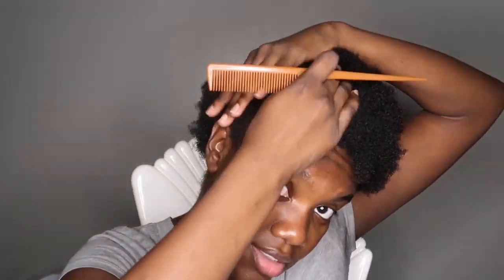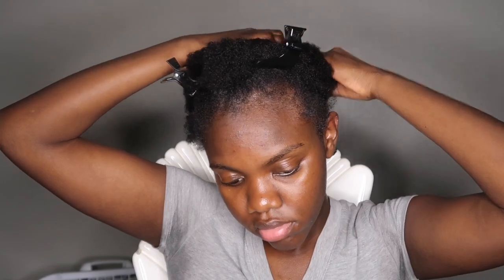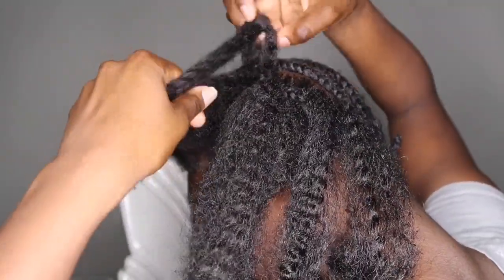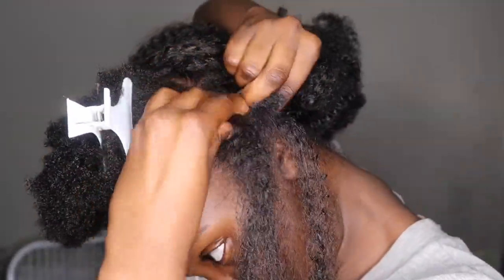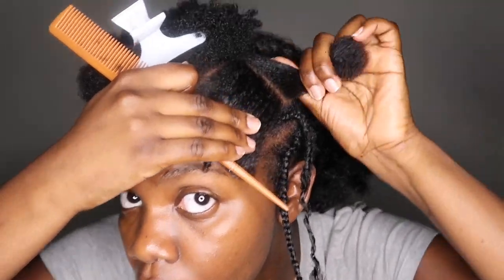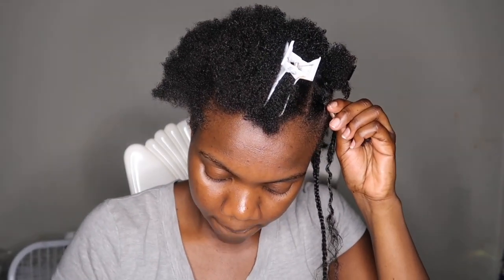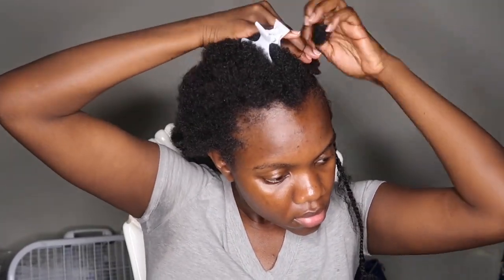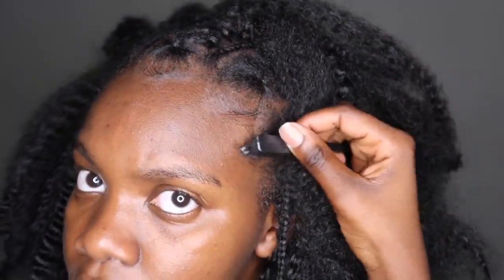AMAZING PROTECTIVE STYLE for NATURAL HAIR with Crotchet Braids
What are some of your favorite protective styles? What would you like to see from your favorite natural hair gurus ?